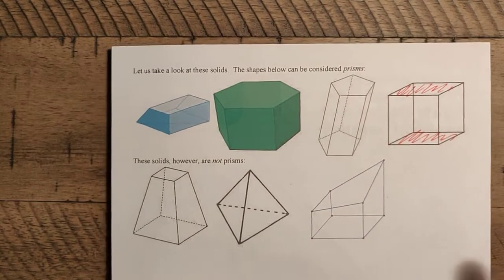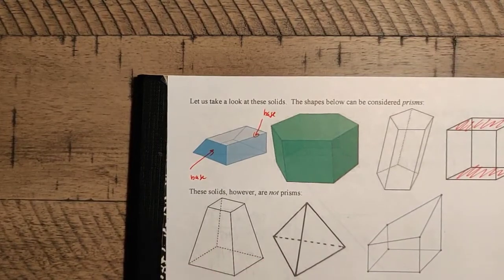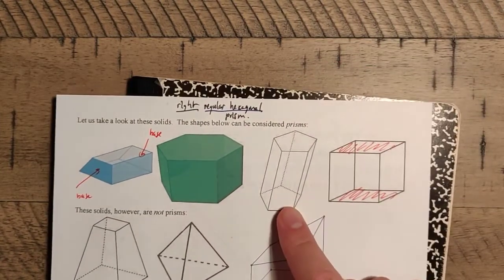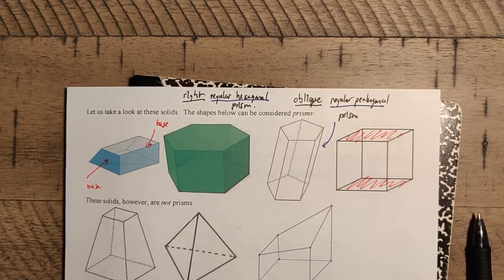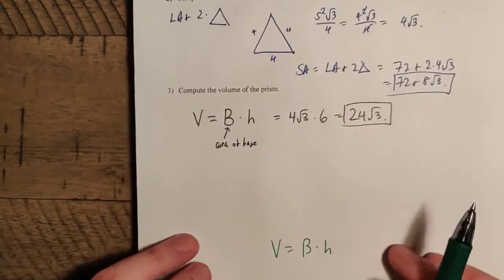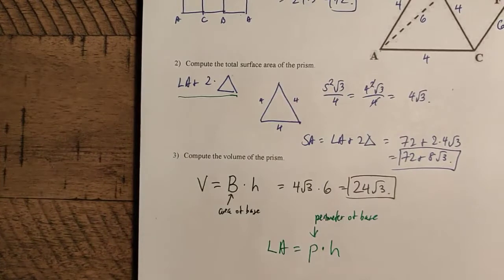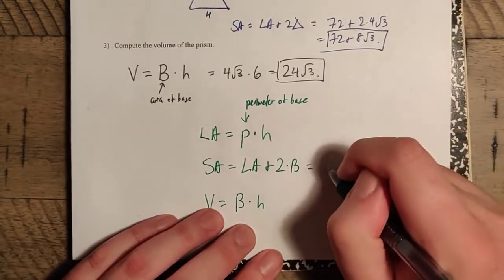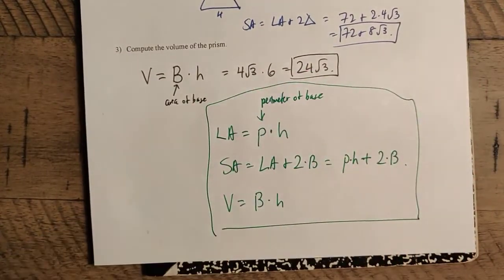Lesson 10-1 Lecture Notes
This is Lesson 10-1: Prisms and Their Properties.

Features a definition of a prism as well as general formulas and other properties that all prisms should share.